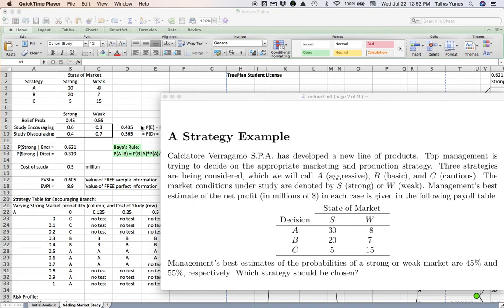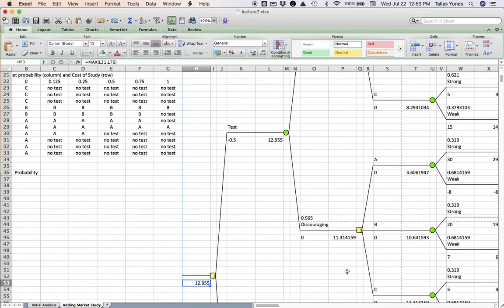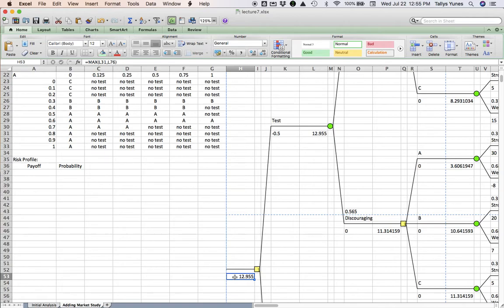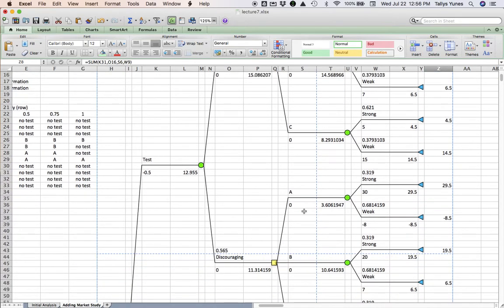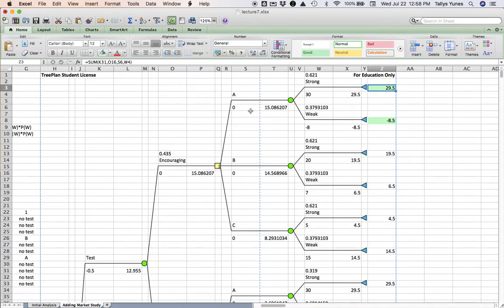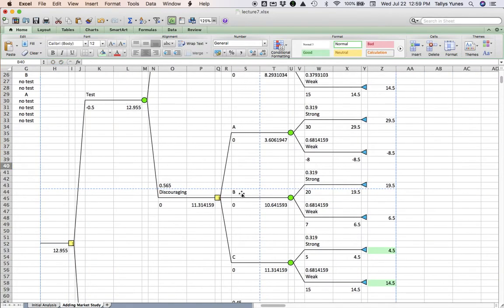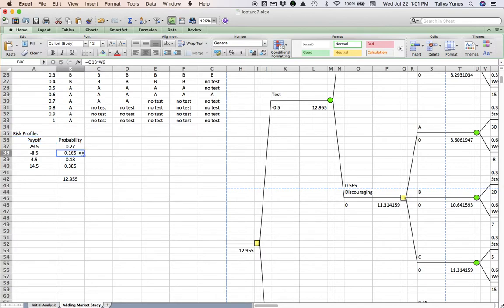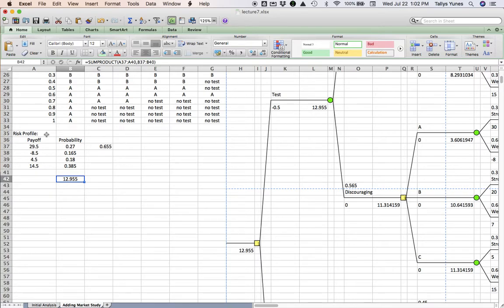Risk Profiles with Decision Trees in Excel: A Strategy Example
Buy complete spreadsheet (must purchase the tree add-in first; see below)

In this video we go over the concept of a Risk Profile using this business strategy example with decision trees